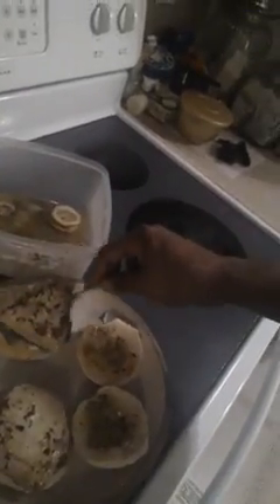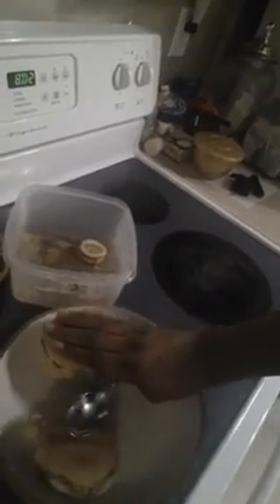The Microwave Chef episode 1 part 2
Don in da kitchen,bitches 😀